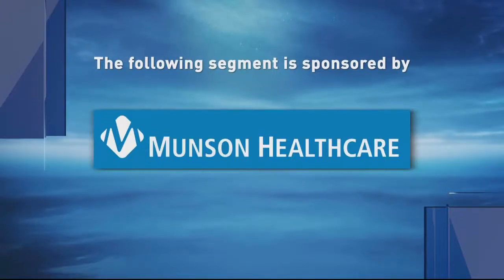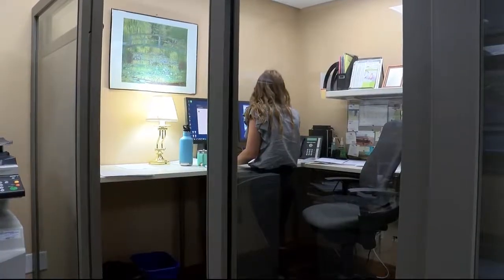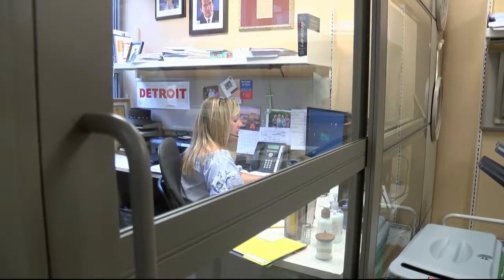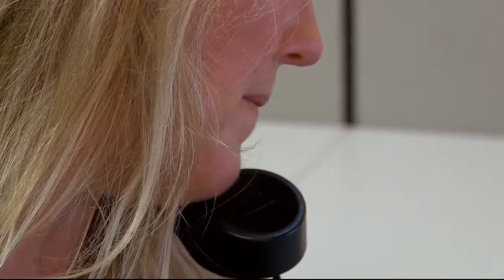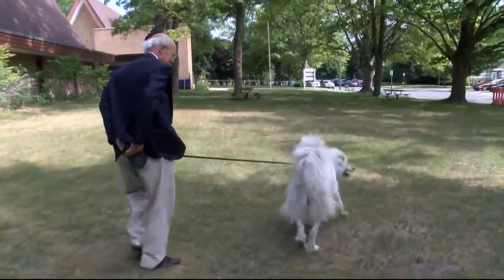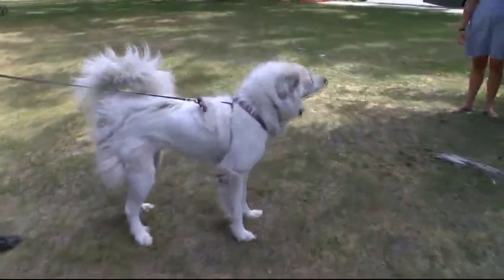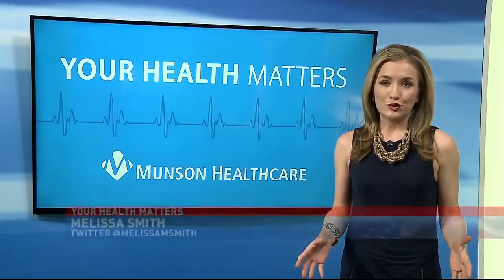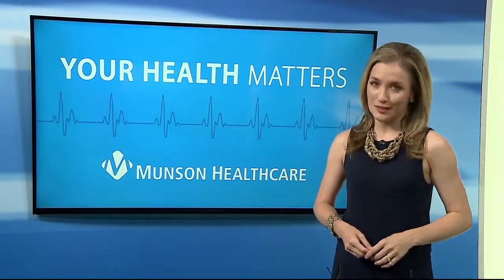Your Health Matters: HealthLink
Munson Healthcare’s HealthLink service connects patients to doctors and other health care resources. They help people throughout northern Michigan find primary care providers who are accepting new patients, take their insurance, and are conveniently located. For people who do not have insurance, HealthLink helps them find the resources they need. In addition, HealthLink supports patients who are being discharged from the hospital take their next steps in outpatient care.
Video courtesy of 7&4 News.